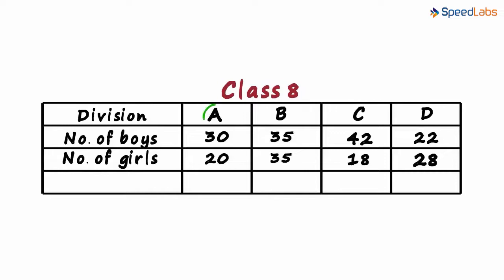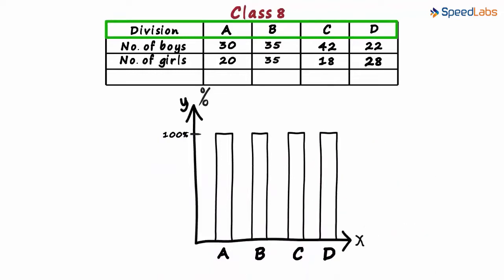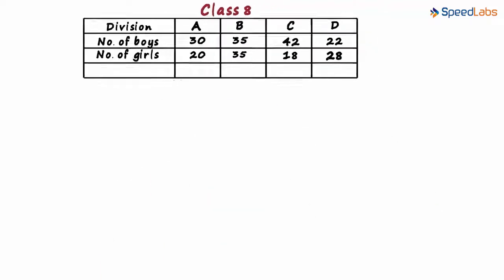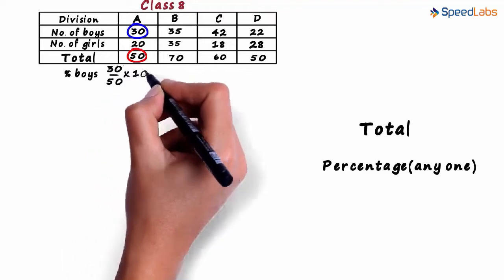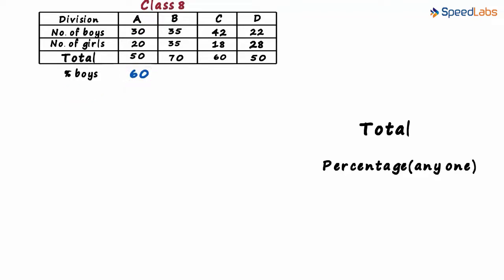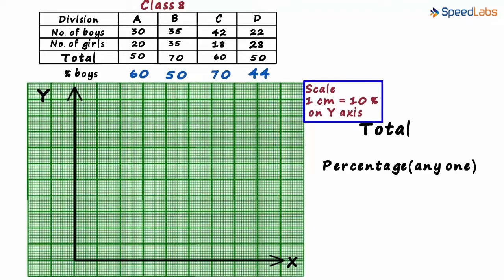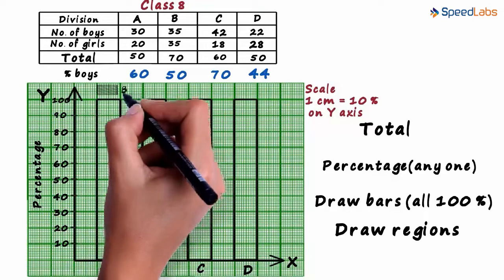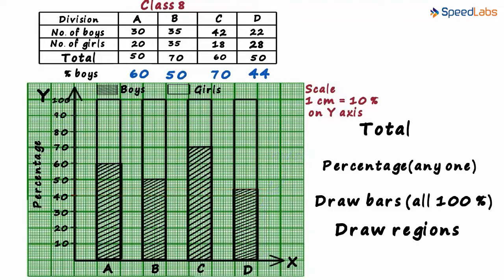Class-8-Maths-Ch-4-Data Handling-Topic- How do we Draw a Percentage Bar Diagram